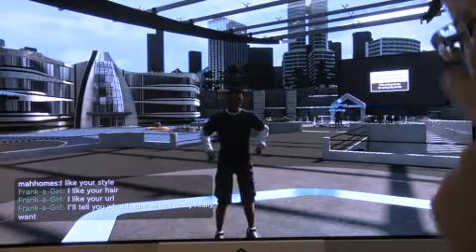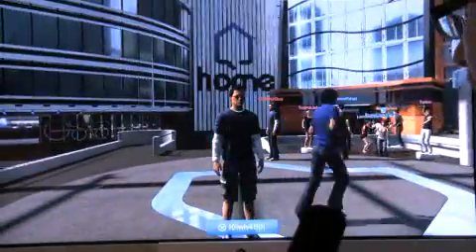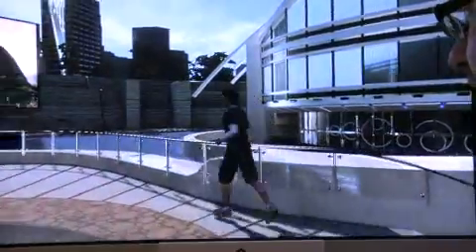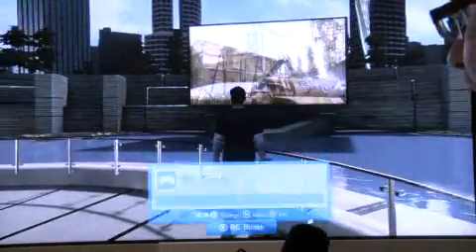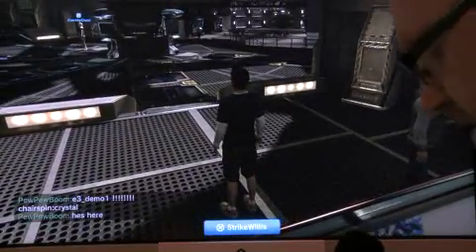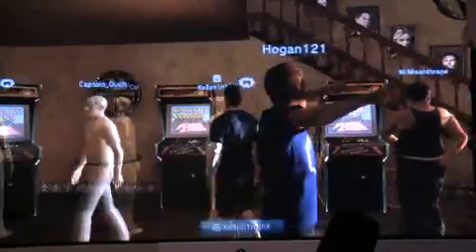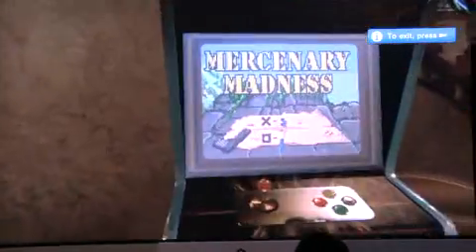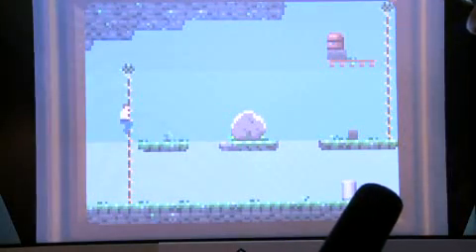Playstation 3 Home PSN Developer Walkthrough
PSM ID: captainx